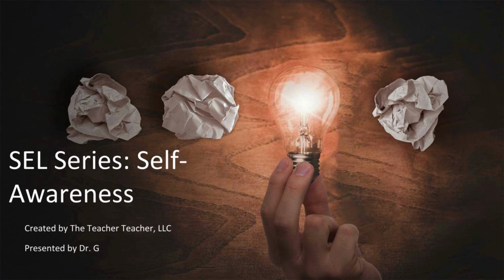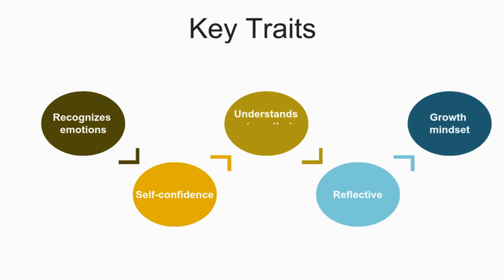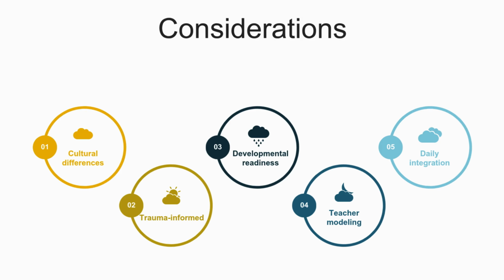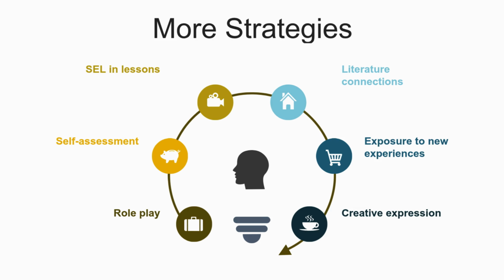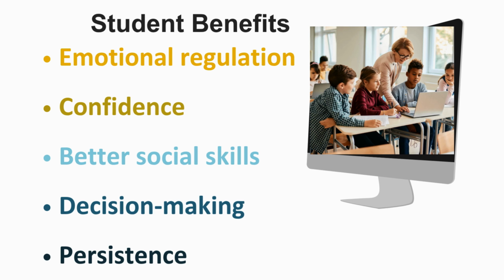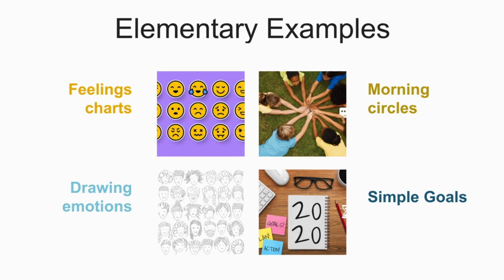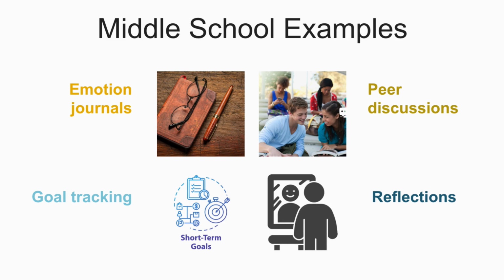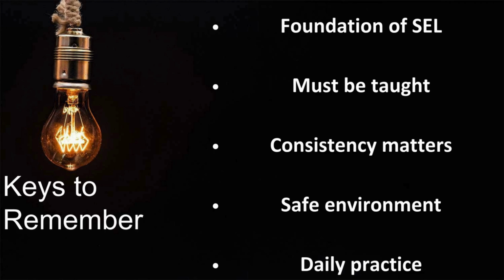SEL Series: Self Awareness in Education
This video highlights SEL Self-awareness in education. Includes purpose, key traits, considerations, strategies, teacher benefits, student benefits, school benefits, impact on achievement and keys to remember are explored.